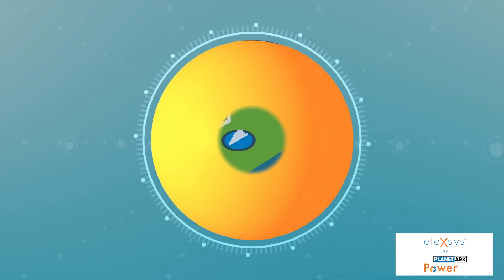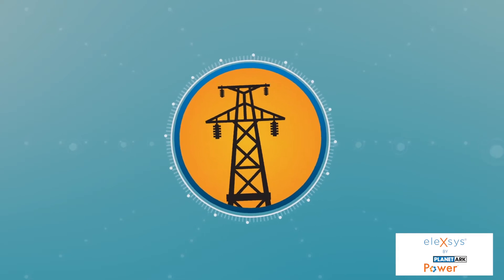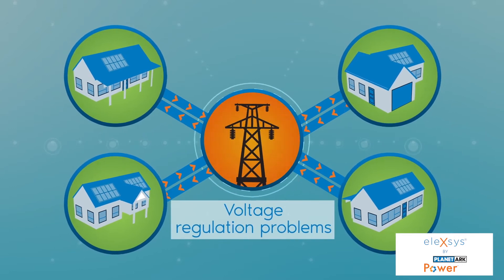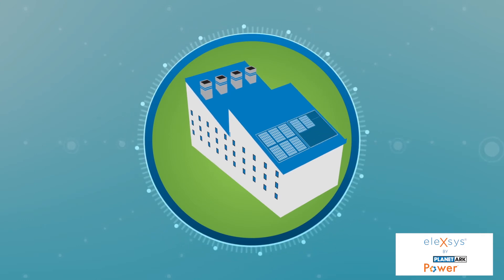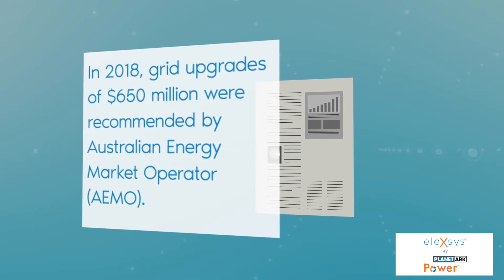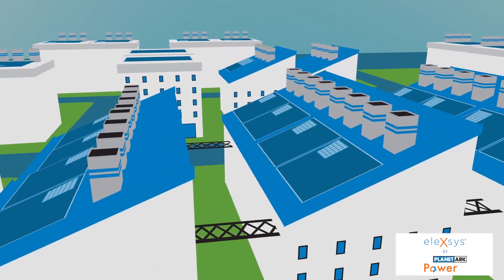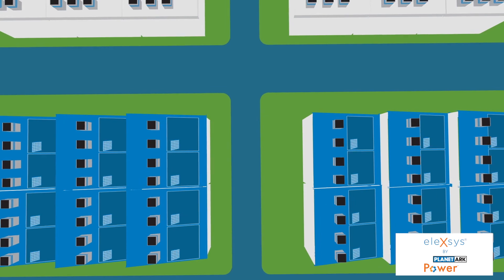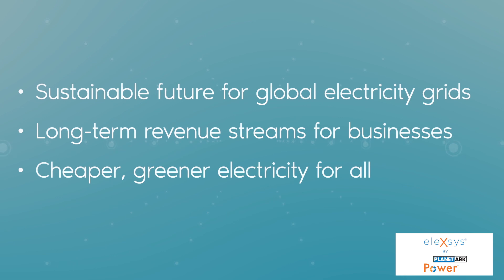eleXsys® Technology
eleXsys® is our dynamic distributed voltage management system that allows for up to 1,300% increase in the amount of rooftop solar that can be installed on local electricity grids. This significantly improves both grid utilisation and grid return on equity.